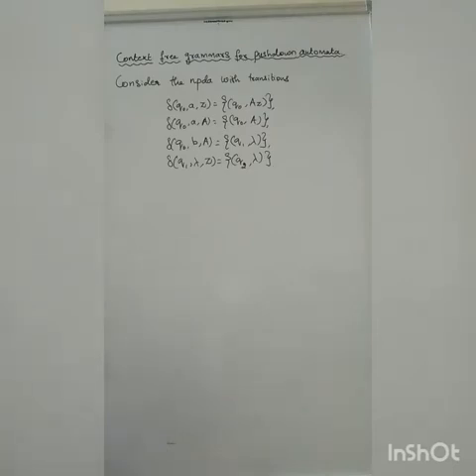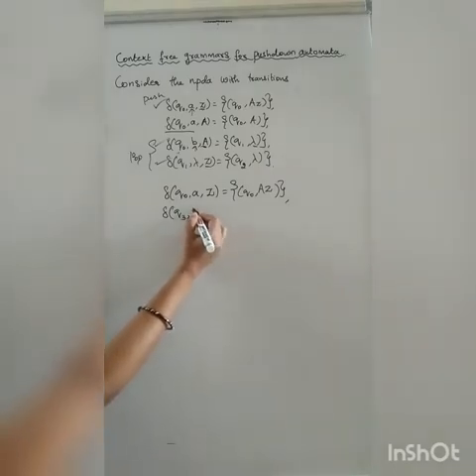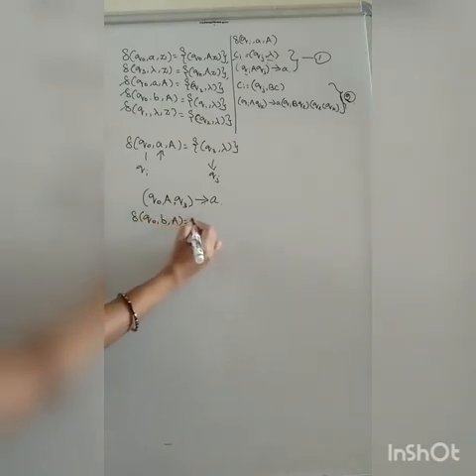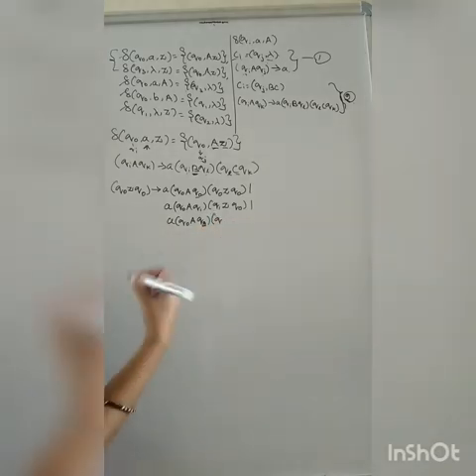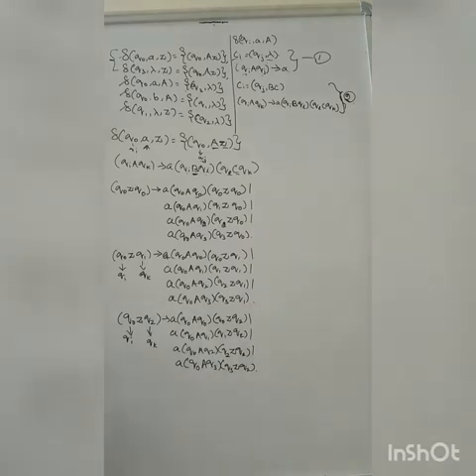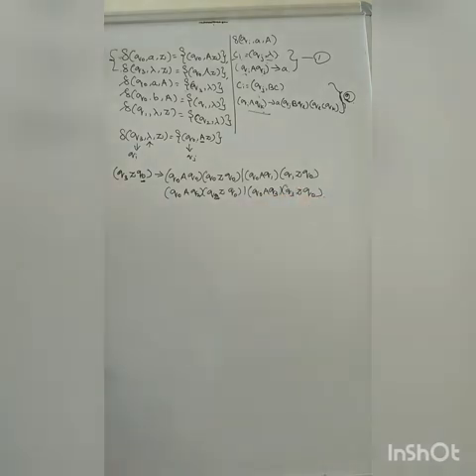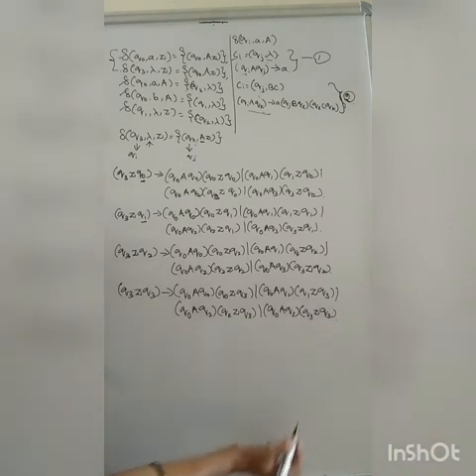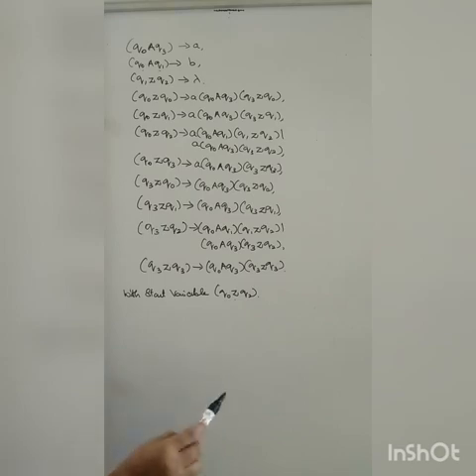Theory of Computation | PDA | Problem 6